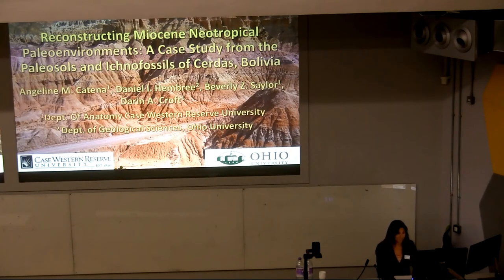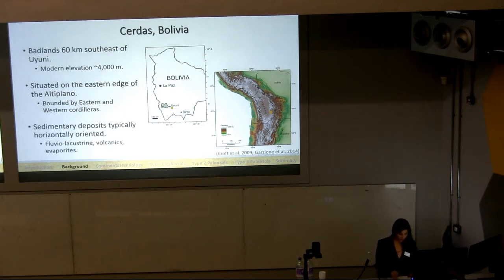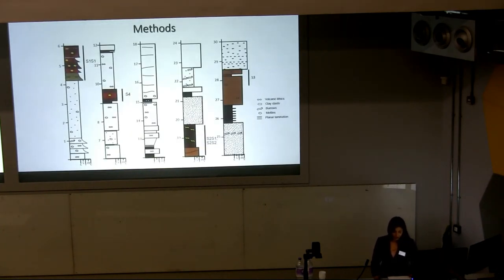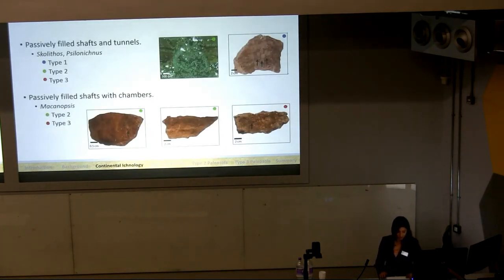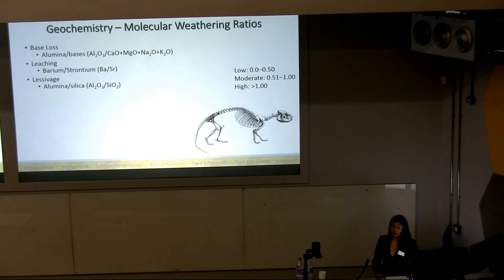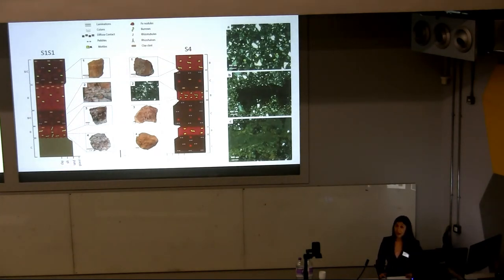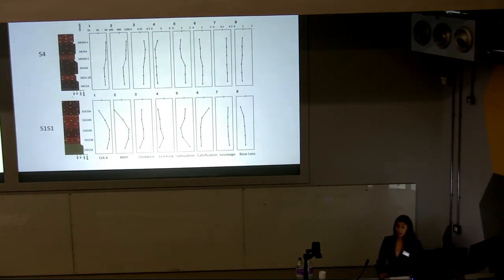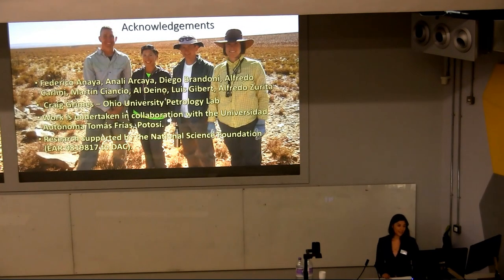Reconstructing Miocene neotropical paleoenvironments: a case study from Cerdas, Bolivia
By Angeline M. Catena, Daniel I. Hembree, Beverly Z. Saylor and Darin A. Croft